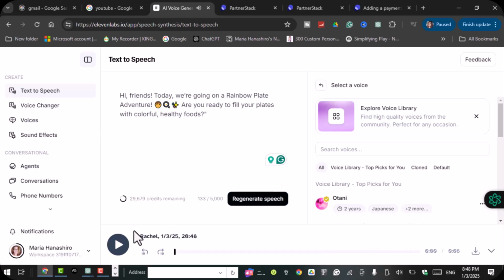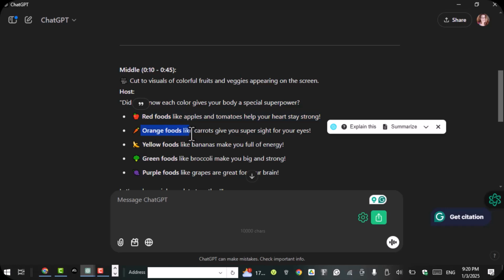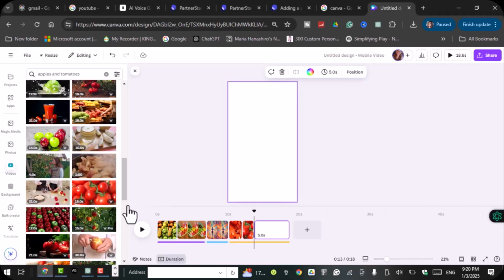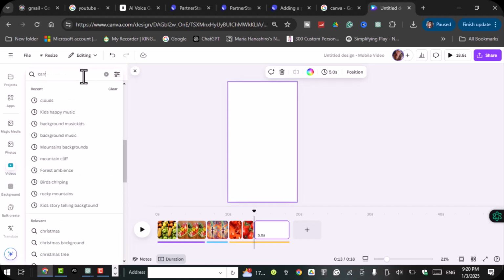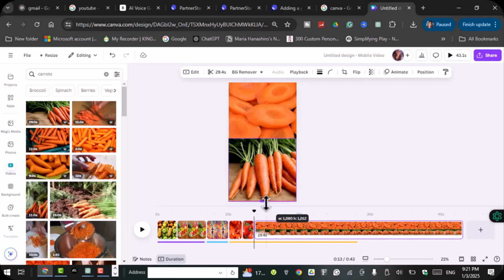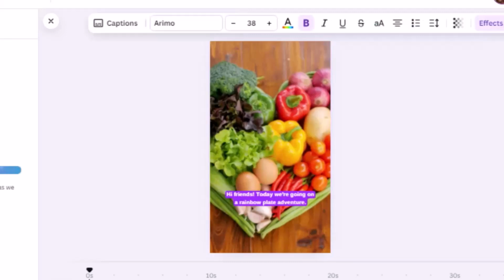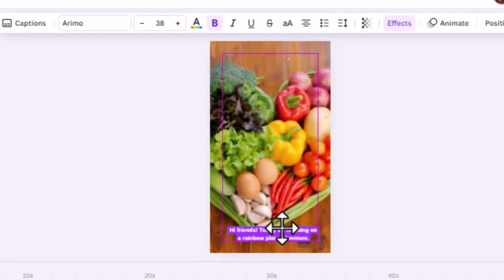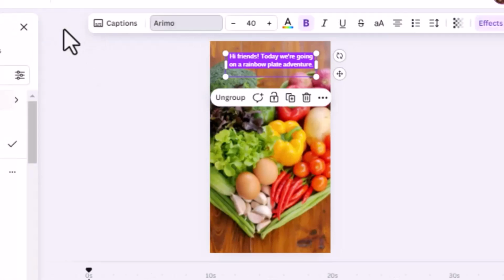Simple Way to Make Educational Videos Your Kids Will LOVE!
Looking for educational videos your kids will love? In this video, we'll show you a simple way to create fun and engaging content for children using AI tools. Get ready to make learning fun and entertaining for your little ones!